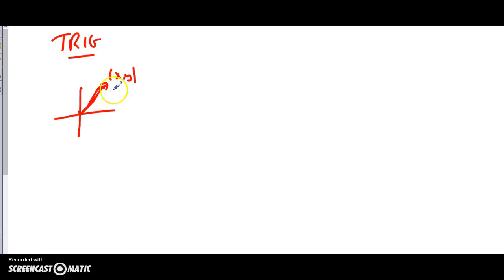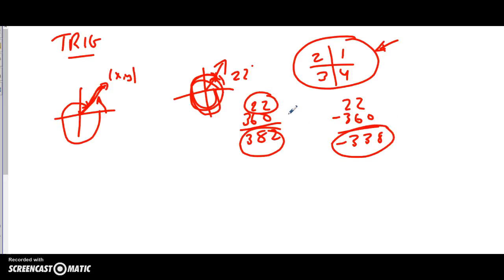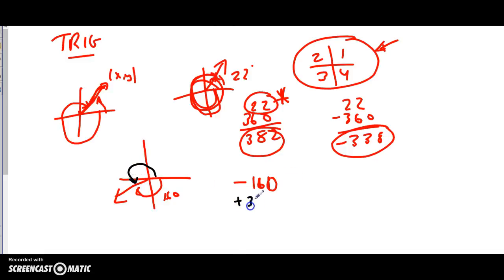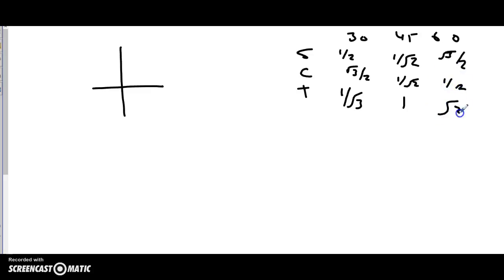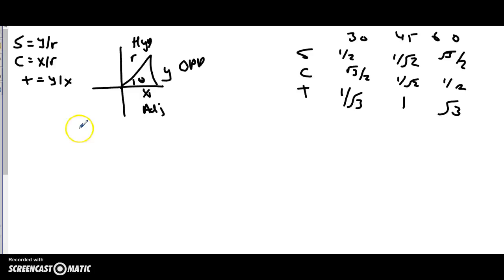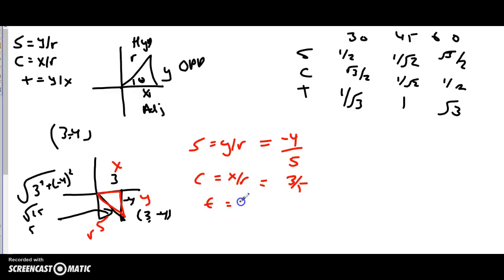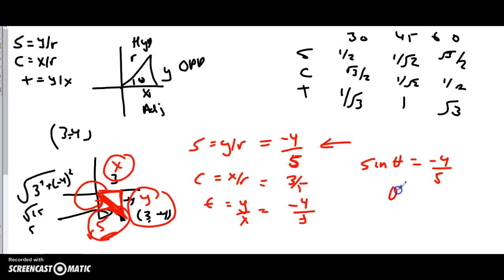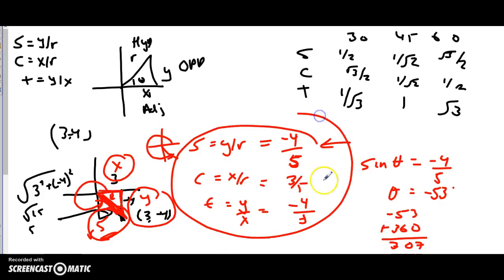11U - UNIT4 DAY 1- TRIG INTRO